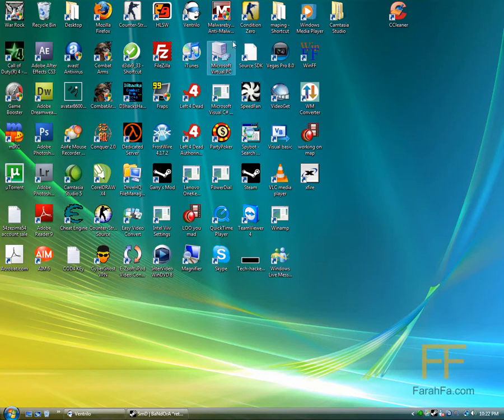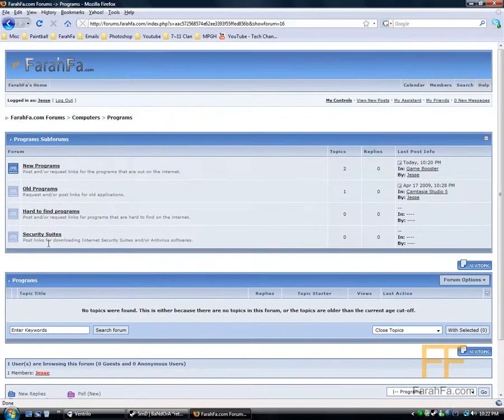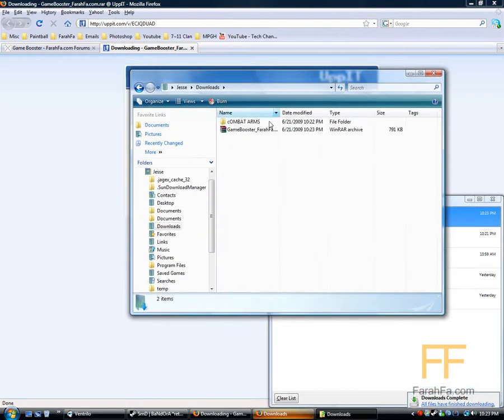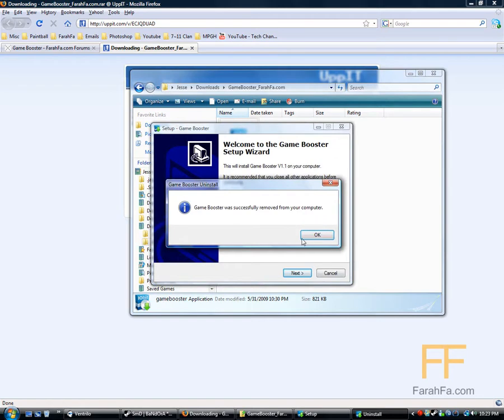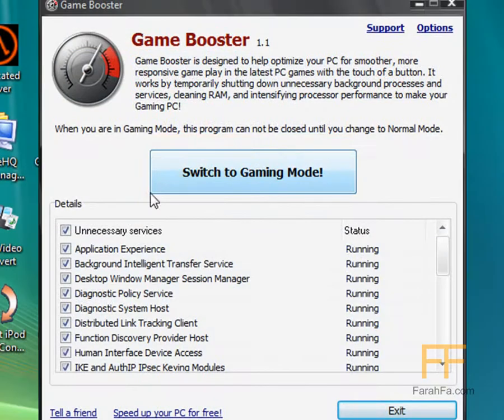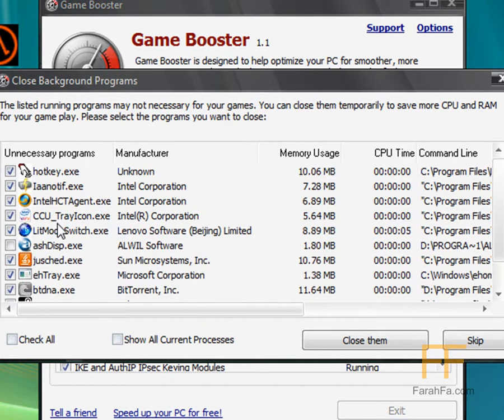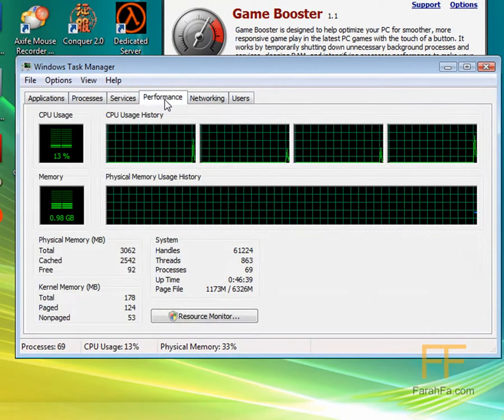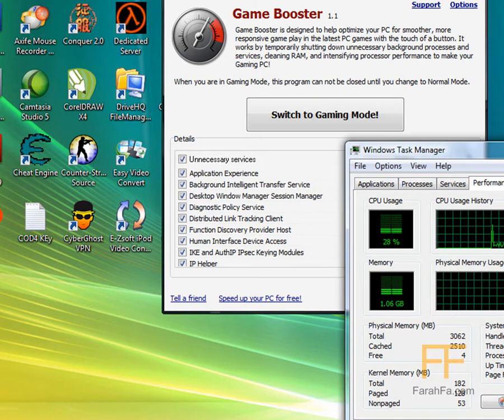GameBooster (Tutorial)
In this tutorial i will show you how to use the program Game Booster. This is a free ware program you can download it from Farahfa.com